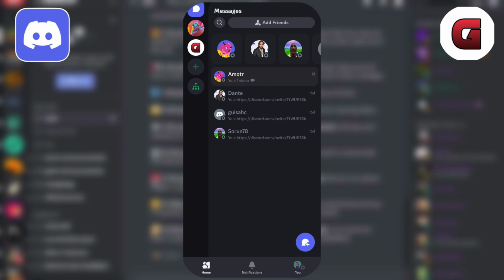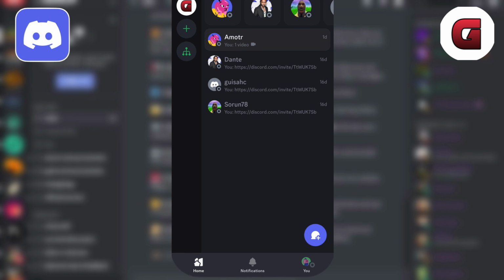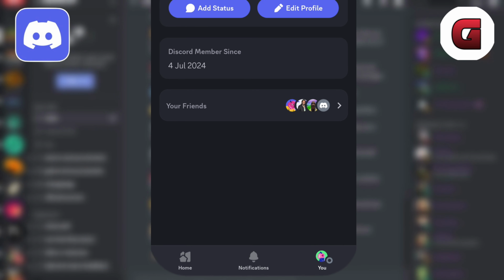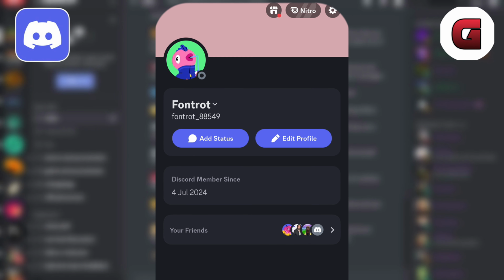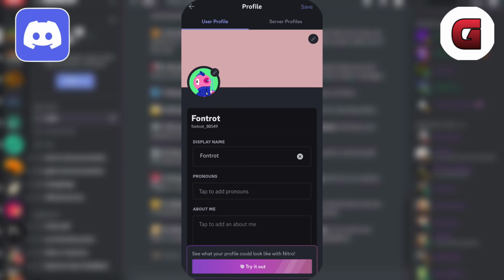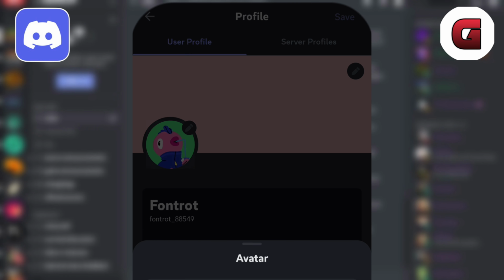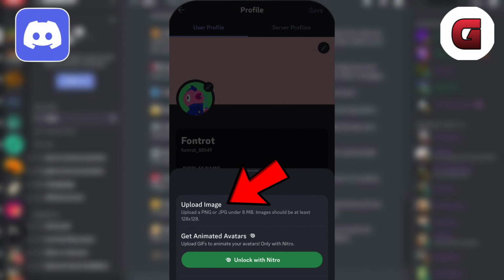How to Change Your Profile Picture/Avatar on Discord (2024)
Learn how to change your discord avatar  with this quick tutorial video.